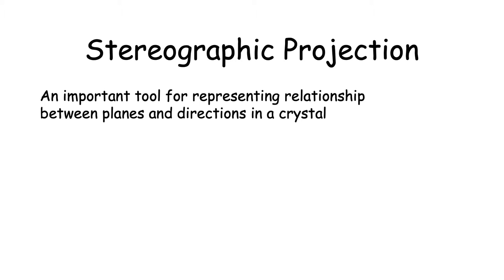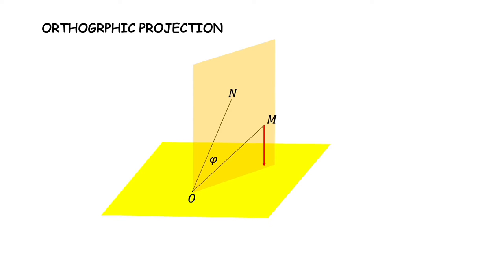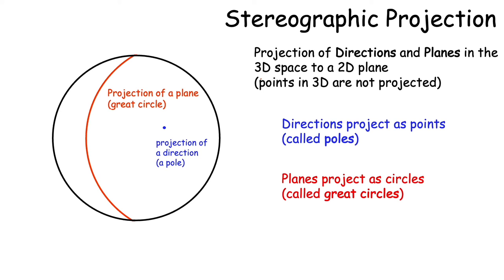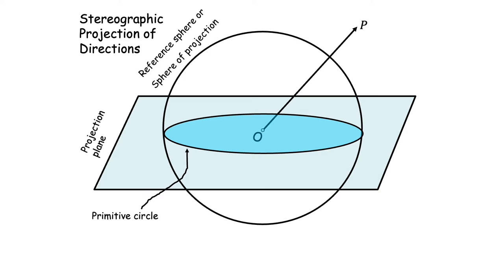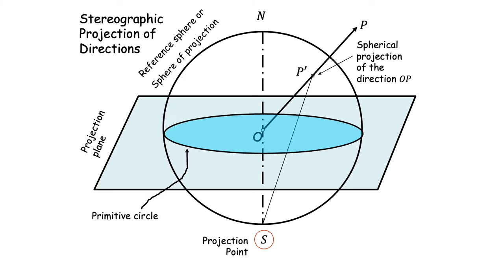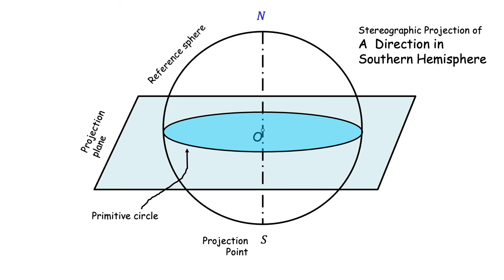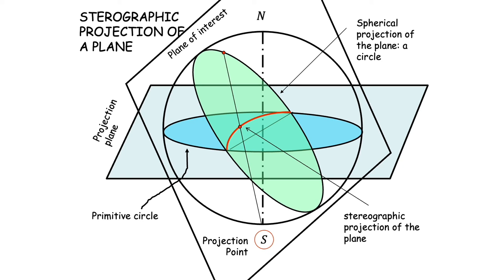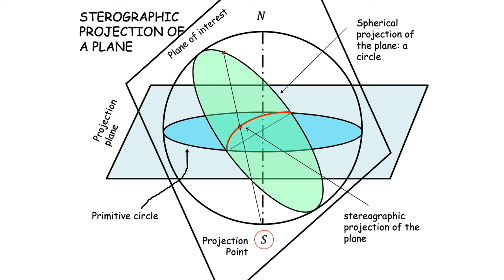Stereographic projection I : Introduction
Introduction to stereographic projection